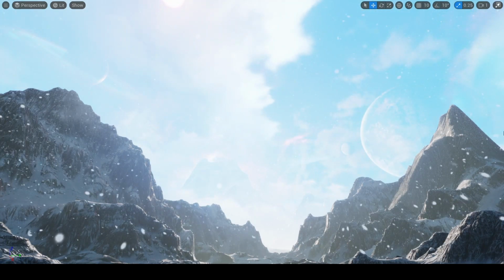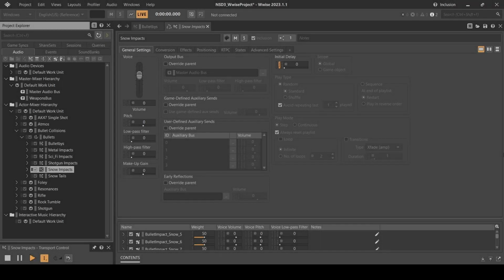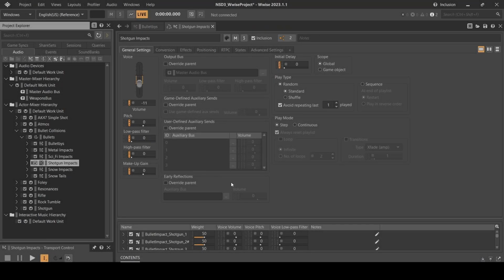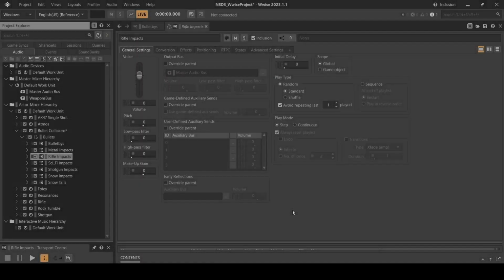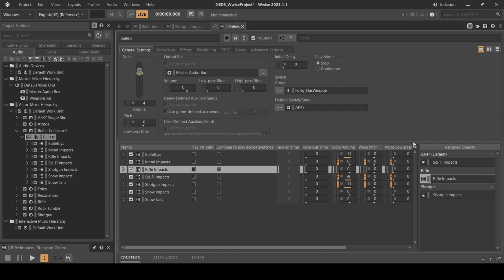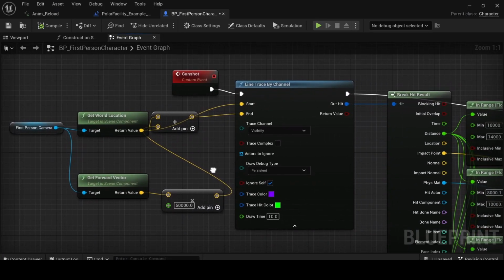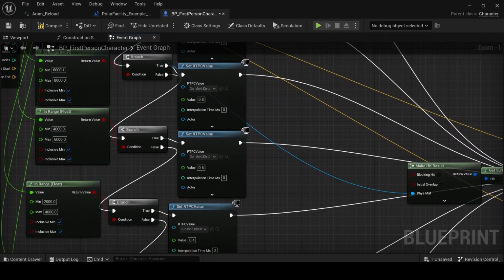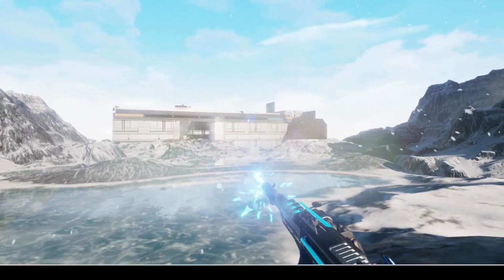Wwise and Unreal Engine 5 Technical Showreel- Bullet Collision System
Here is a deep dive video showcasing the process of the creation of a bullet collision system using Wwise and Unreal Engine 5.